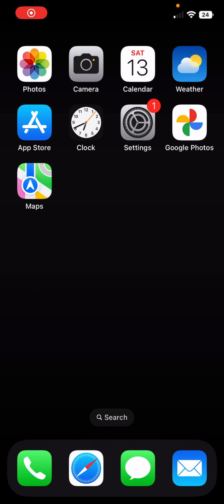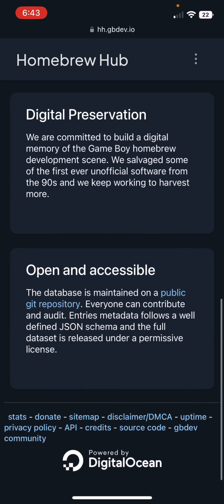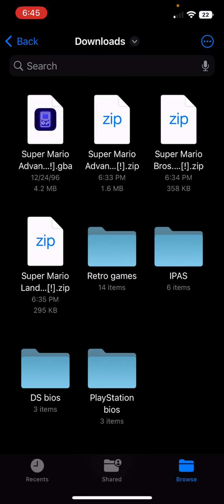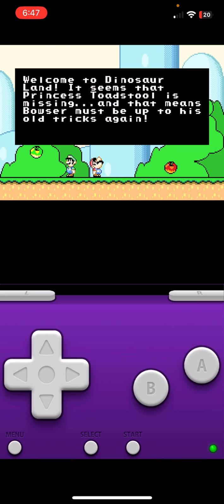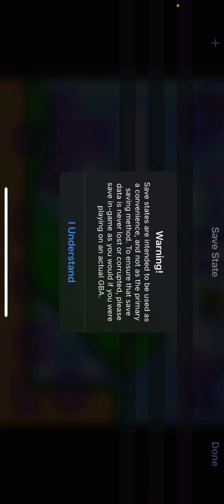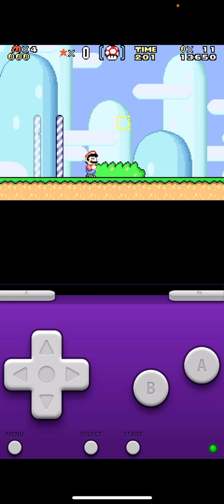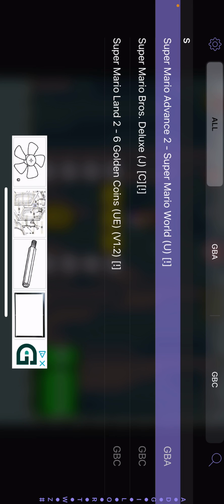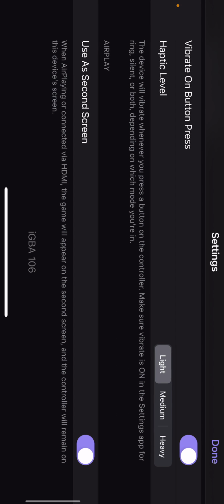How to get iGBA emulator on iOS without a computer or jailbreak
Hi guys this is a tutorial on how to play game boy advance games, game boy color games, and gameboy games on your iPhone or iPad for free!